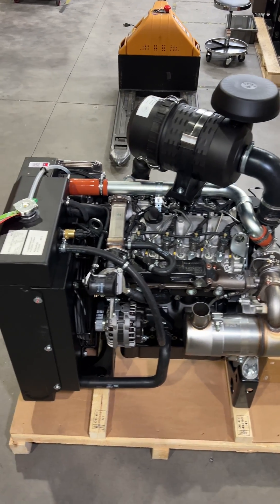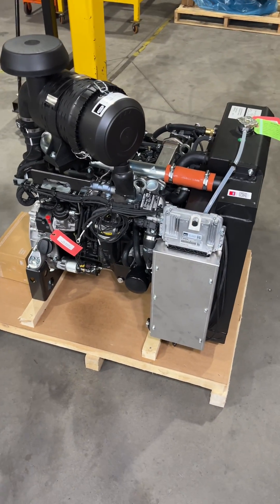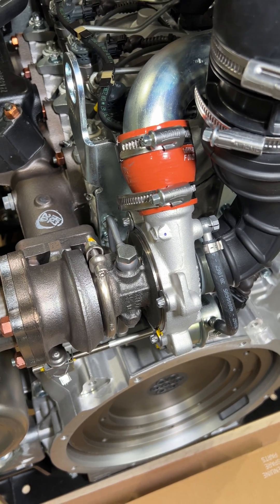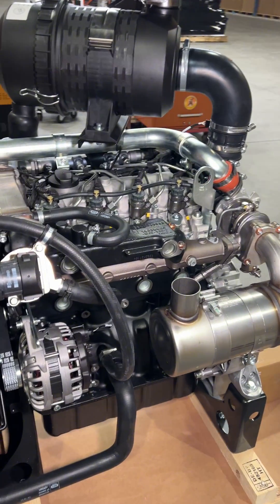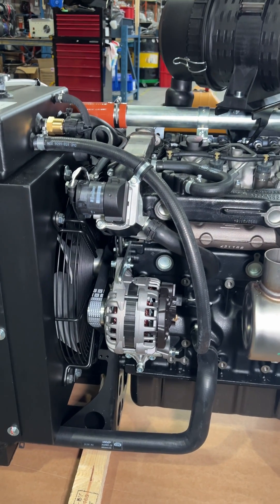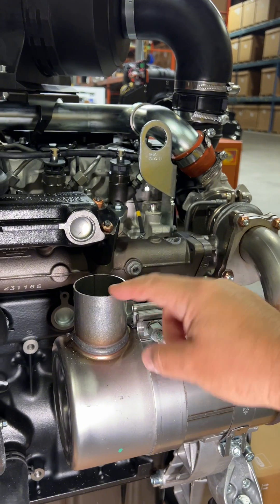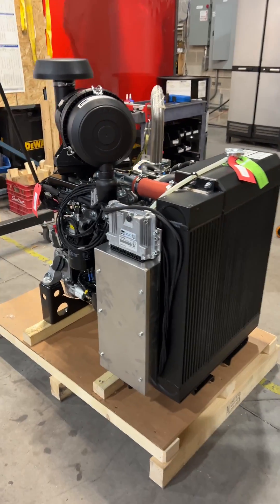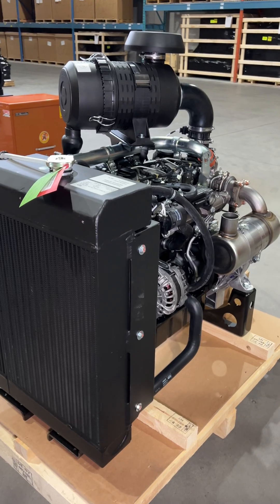Hatz Diesel Engines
Did you know this engine is made by the same company that builds the power units for the American M1 Abrams tanks?  The company is HATZ, and they design and build their engines in Germany.  Hatz has been around for over 140 years!   In this particular engine they designed for generators.  It's smaller than traditional engines in this power range, consumes less fuel, and is 200 pounds lighter than its nearest competitor.    Not only that, it's also 10 dB quieter than others.

These are some of the reasons we use this Hatz engine on our 40 kW generators. It is also because this diesel engine meets some of the toughest emission regulations. It runs super clean, and it parlty to do with this DOC (Diesel Oxidation Catalyst) for exhaust after treatment.  This is all you need for a muffler, and it's quieter and cleaner than others.

Because it's so clean running, there are no restrictions on its use. You can run it full-time if needed.    Even cooling is far superior on this engine.  It uses a large radiator to keep it cool under even extreme operating conditions with NO derating.

In another video, we will show you the generator we use it on and let you have a listen to it.